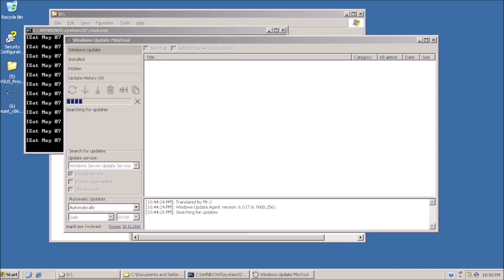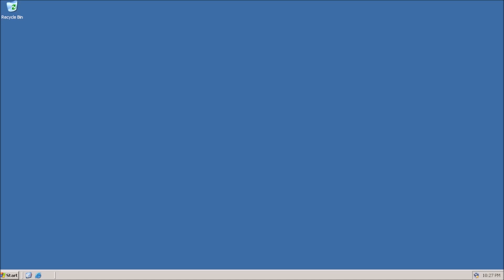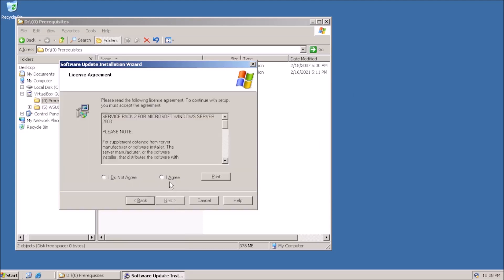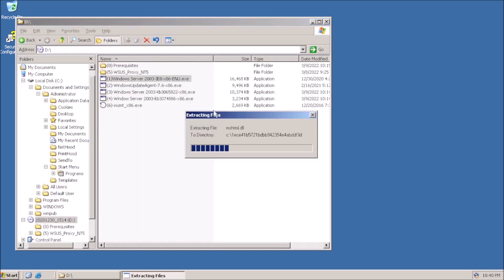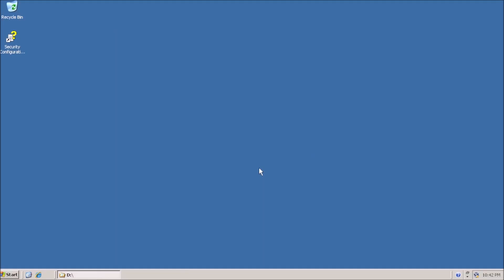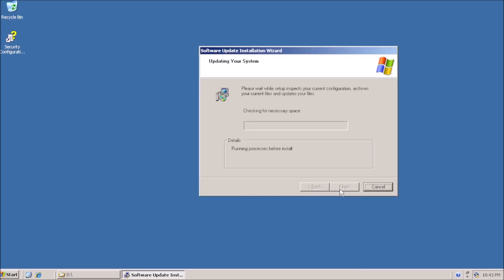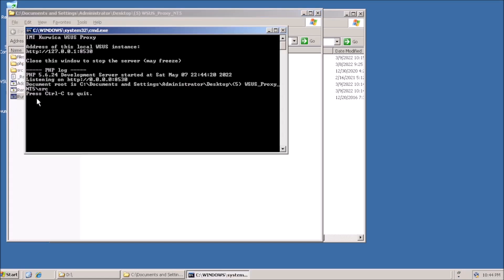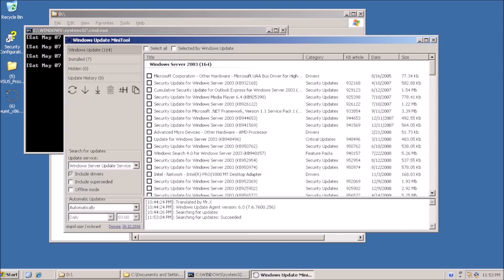How to Fix Windows Update for Server 2003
In this video, we'll show you how to fix server 2003 updates not working in 2022. You'll learn how to fix updates not installing, updates not working, or updates that fail after being installed.

Windows 2003 is reaching the end of its life cycle and it's time to update! In this video, we'll show you how to update your server 2003 with the latest security and performance updates. Not only will this update your server 2003 to the latest security patches, but it'll also fix any issues that may have been causing updates not working or updates not installing.

windows server 2003 end of life July 14, 2015

Here are some suggestions for videos to check out:
15 Practical Things You Can do With an Old Computer